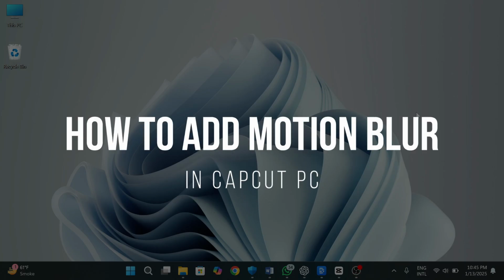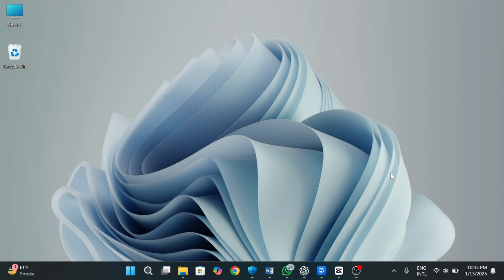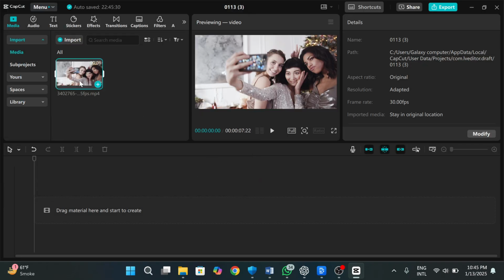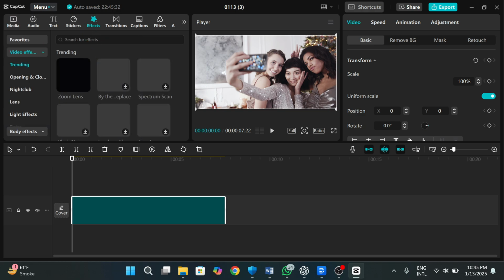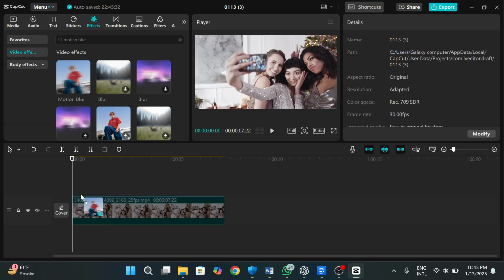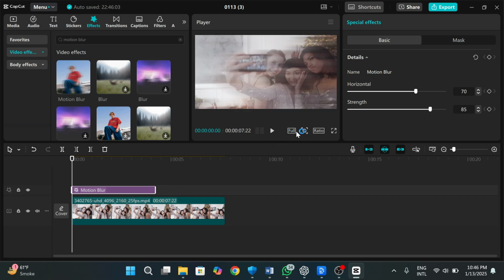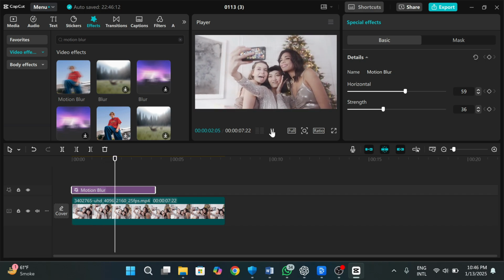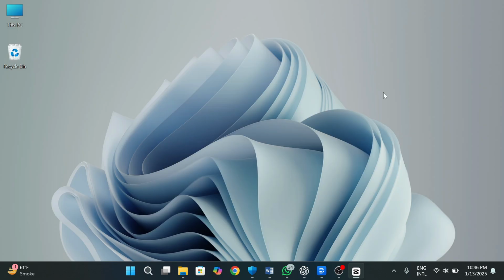How to Add Motion Blur in Capcut PC (2025)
Learn how to add motion blur in Capcut PC with this easy tutorial! Follow these steps to create stunning effects in your videos.